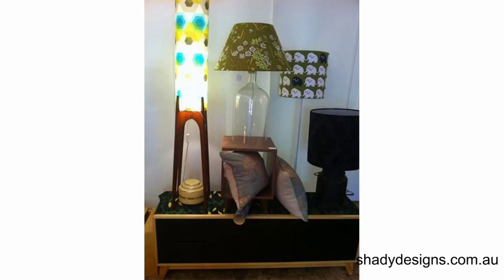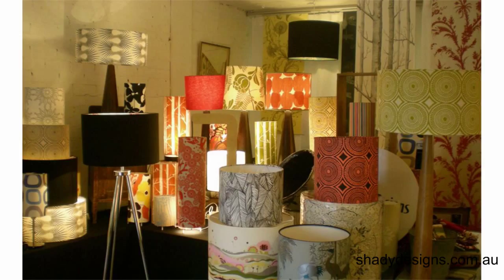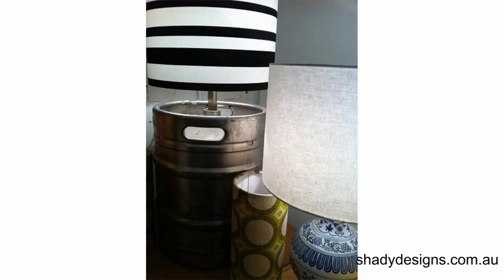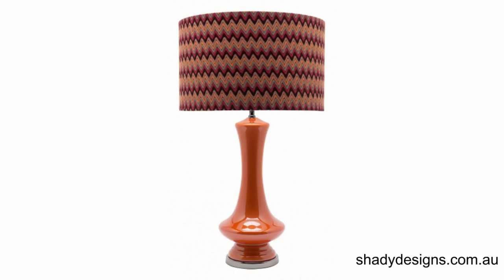Custom lamp shade shapes for table lamps and floor lamps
In this short video we share how to choose the perfect lamp shade for your side lamps